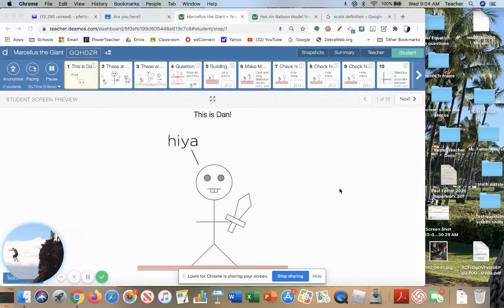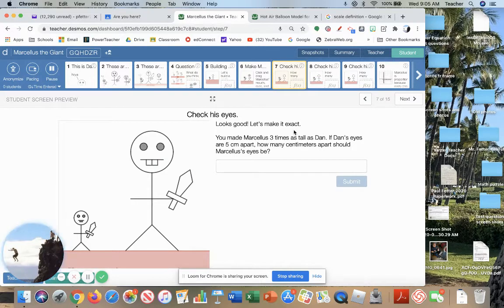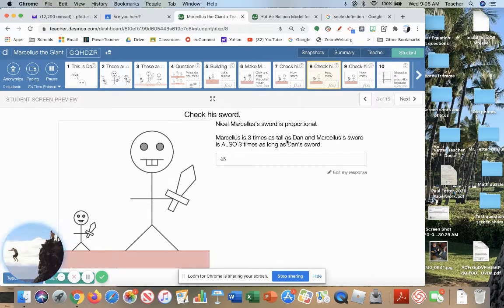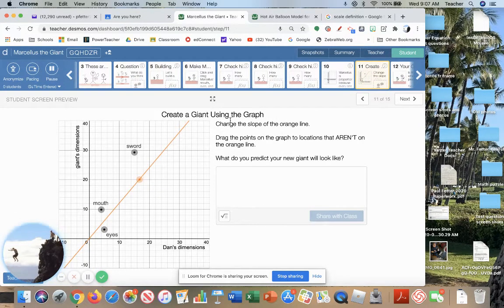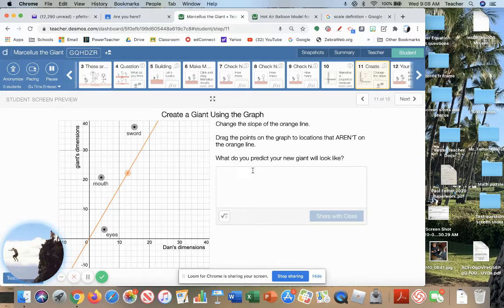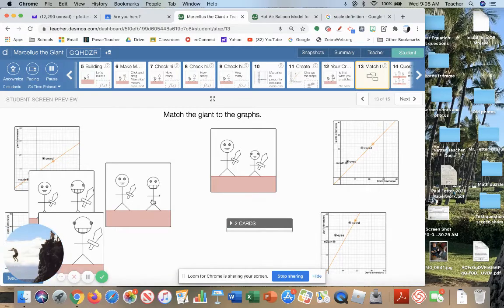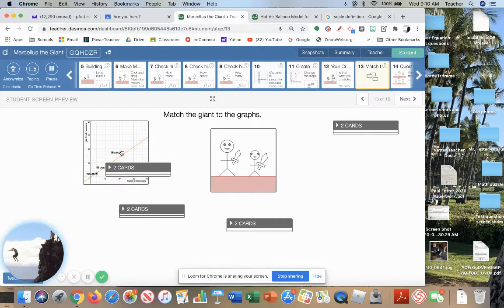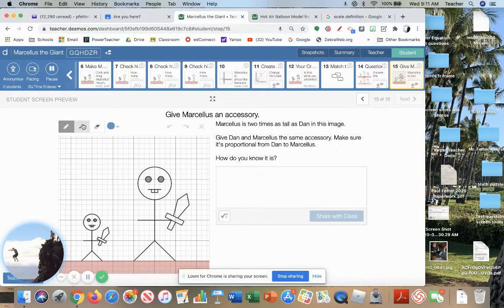Marcellus the Giant • Teacher Dashboard